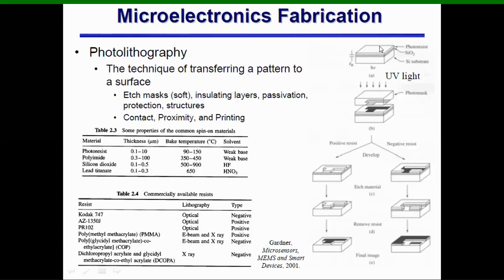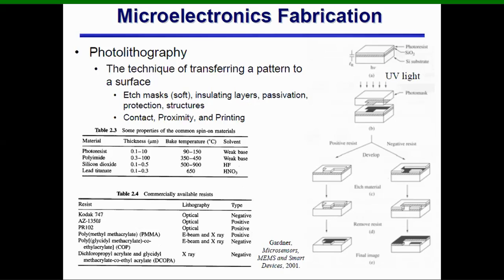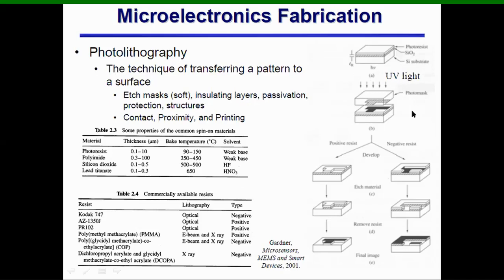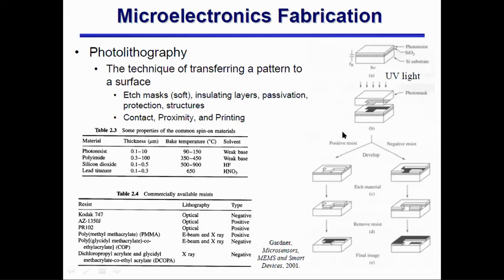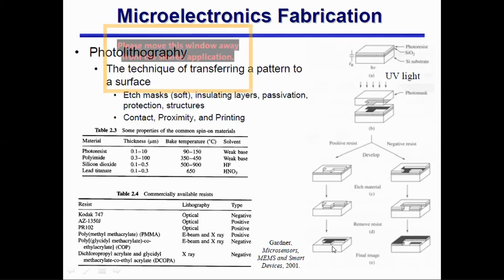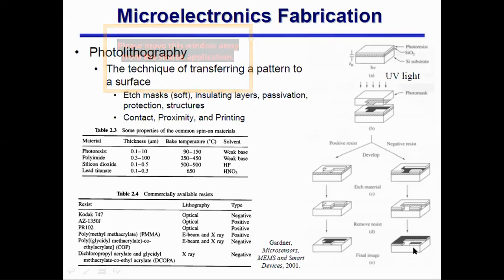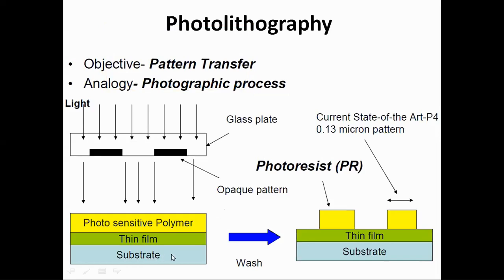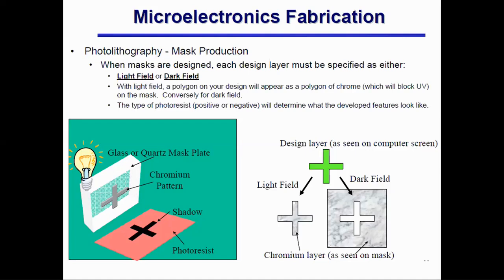Photo-lithography: The pattern transferring for surface micro-machining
In surface micromachining, layer by layer fabrication is performed. The patterning is performed through a MEMS compatible pattern transfer method, photo-lithography. A specific material layer is deposited on the wafer and then a selective etching is done under a mask which is developed by a photo-lithographic step.